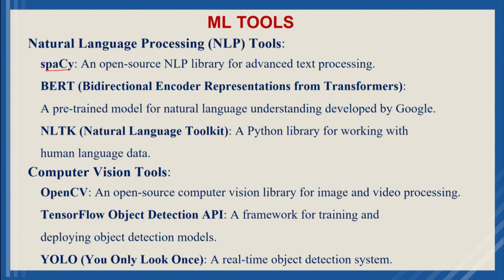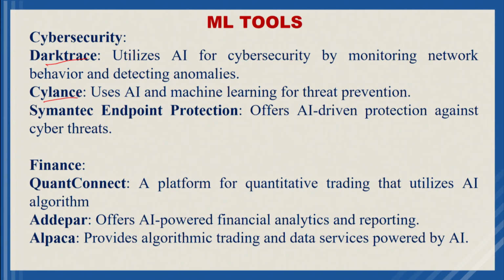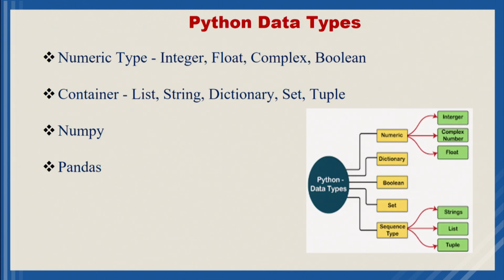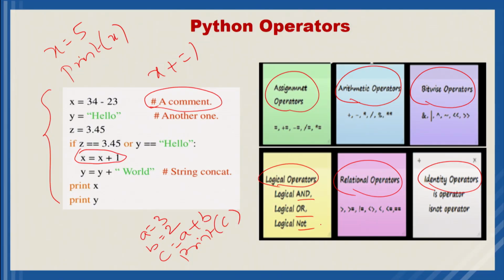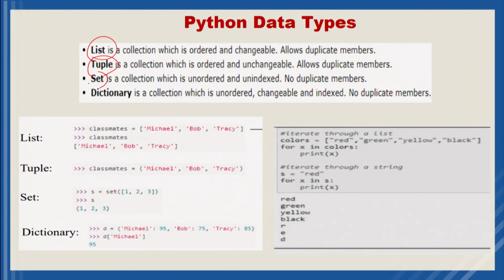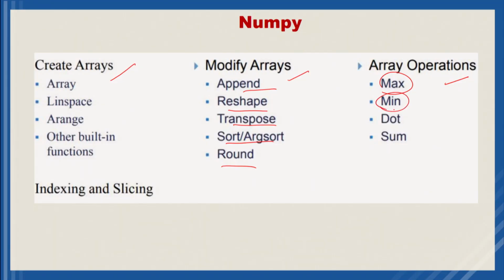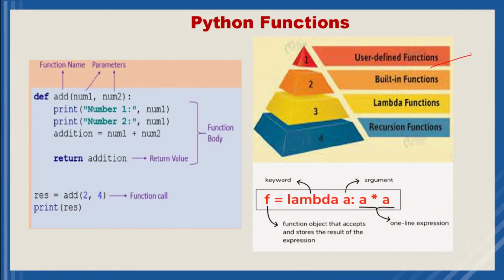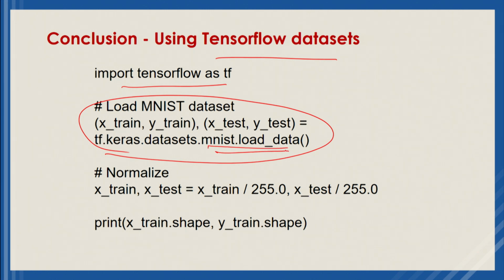AI-L-88-ML Tools and Python